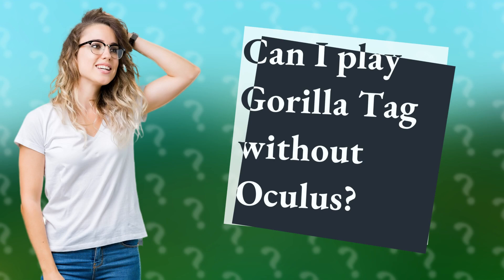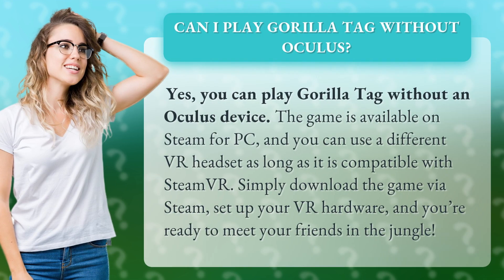Can I play Gorilla Tag without Oculus?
Gorilla Tag: VR Fun Without Oculus! • VR Fun Without Oculus! • Discover how to play the popular game Gorilla Tag without needing an Oculus device. Simply download the game on Steam, use a compatible VR headset, and swing through the jungle with friends!